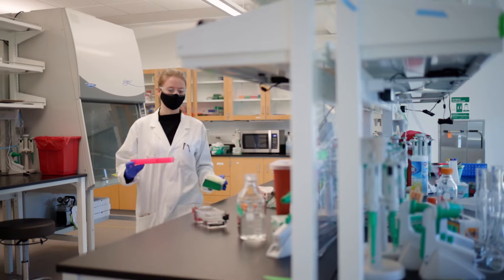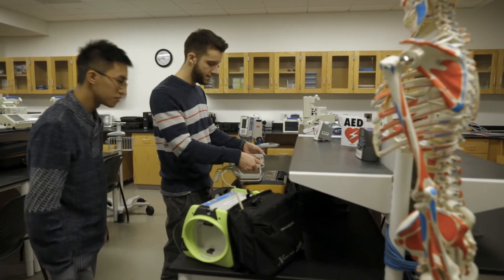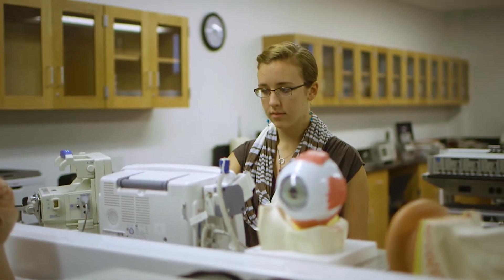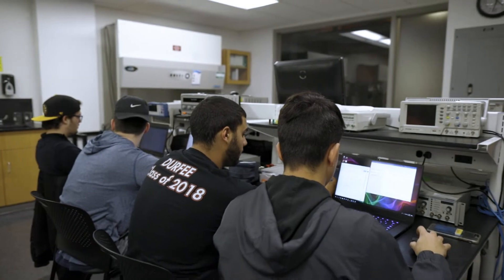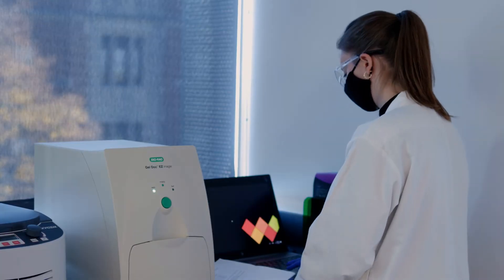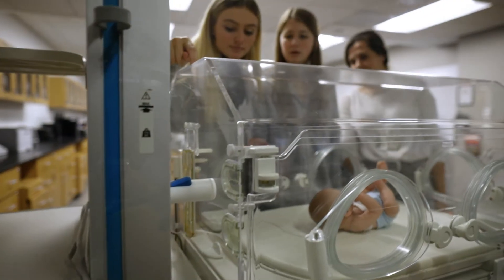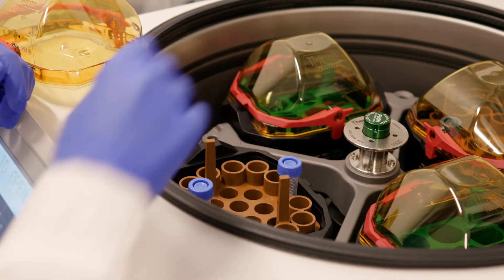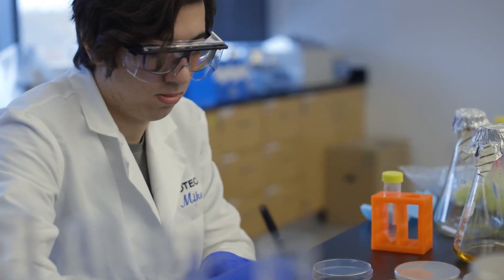Bachelor of Science - Biomedical Engineering - Wentworth Institute of Technology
Wentworth's biomedical engineering students learn firsthand how to use advanced technologies in their field, develop novel biomedical engineering design solutions, collaborate effectively with colleagues, and have a positive impact in the areas of biomedical engineering and human health.